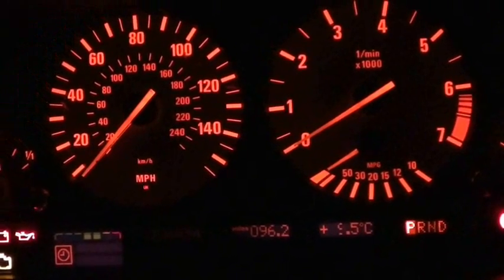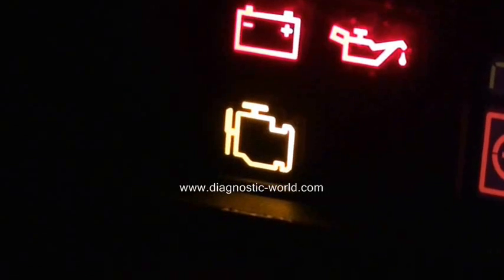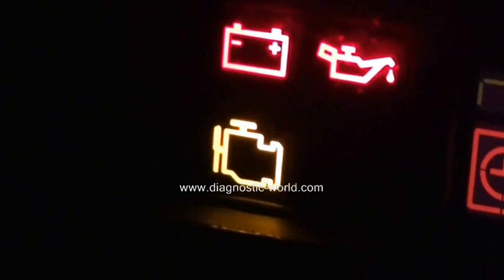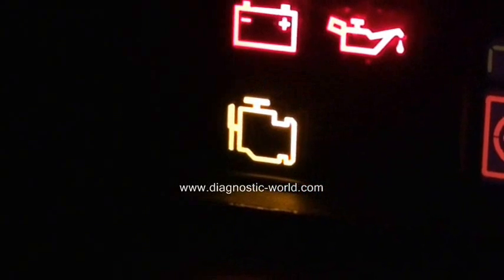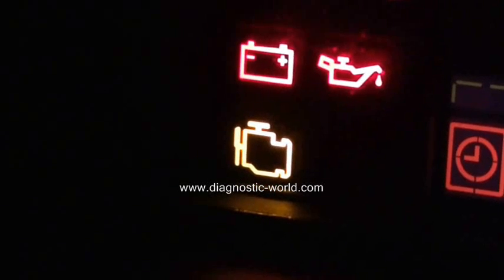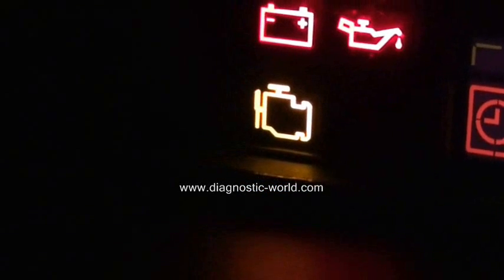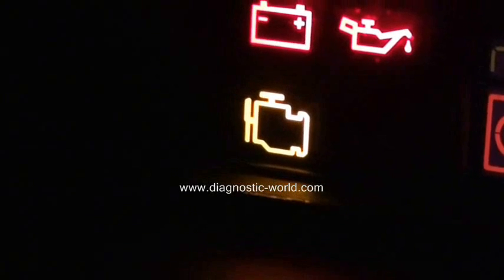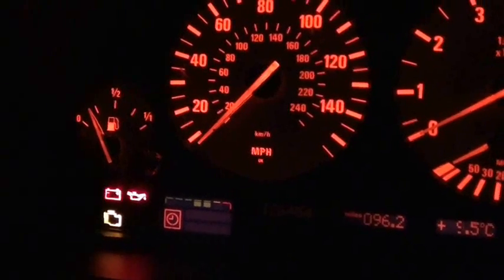Vauxhall Engine Management Warning Light Need To Diagnose